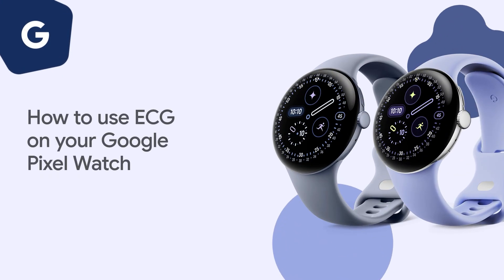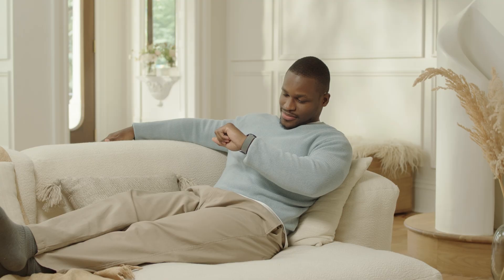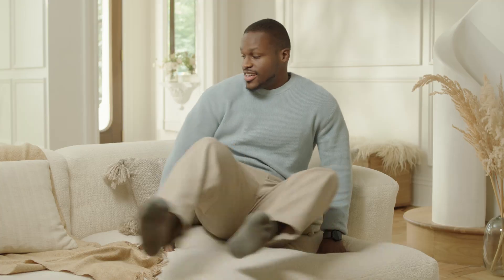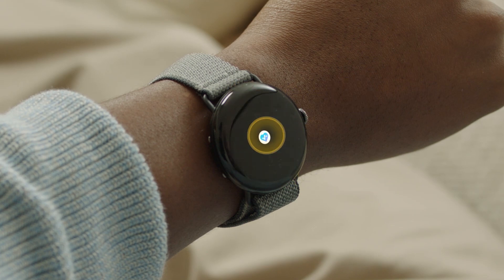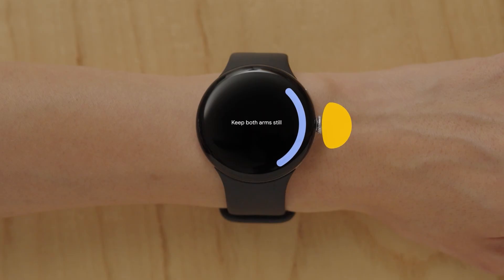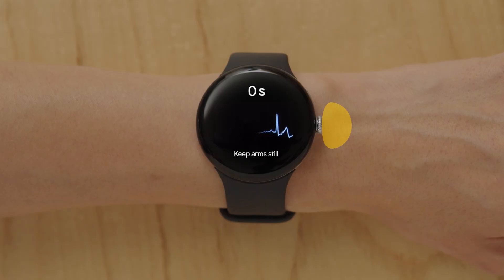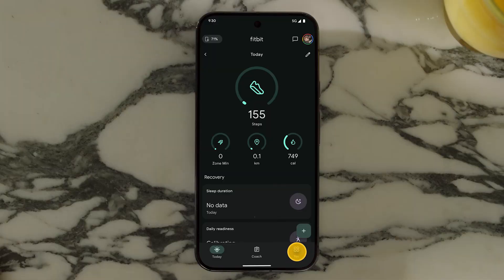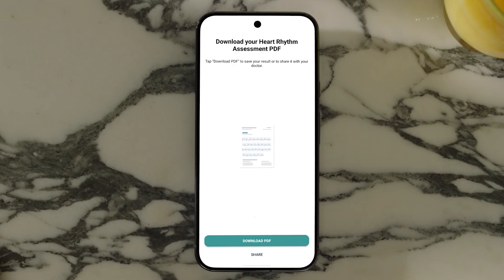How to Use ECG on Your Google Pixel Watch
Your Google Pixel Watch is equipped with features to help you manage your heart health. This tutorial will guide you through the process of setting up the ECG app, taking a reading, and interpreting your results. The Google Pixel Watch provides advanced tools for effective heart monitoring, allowing you to easily share your heart rhythm results with your doctor.